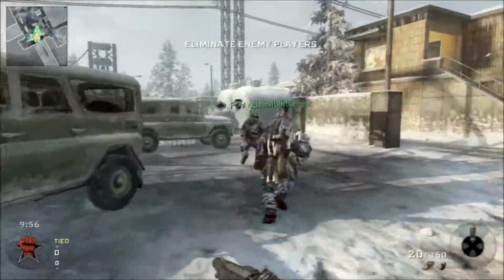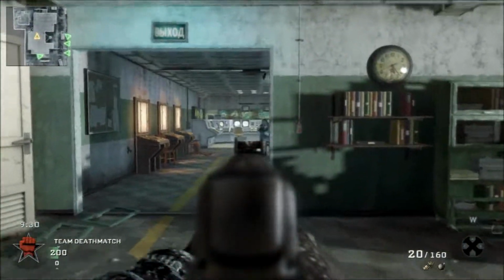Call Of Duty Black Ops 1 TDM 12 "Fuck 20 Round SMGs"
time to commentate for the time being until undercover is finished